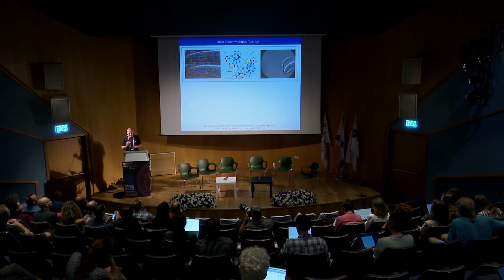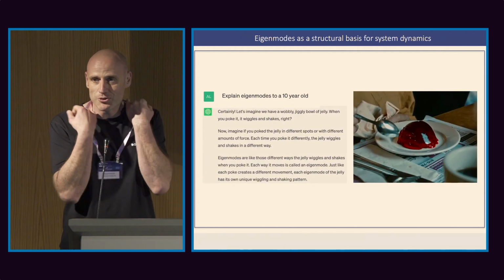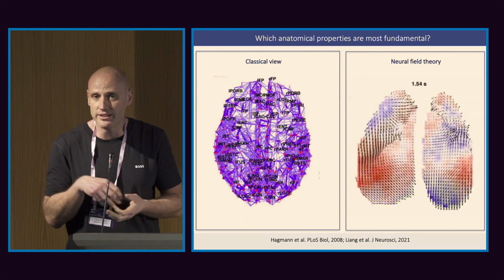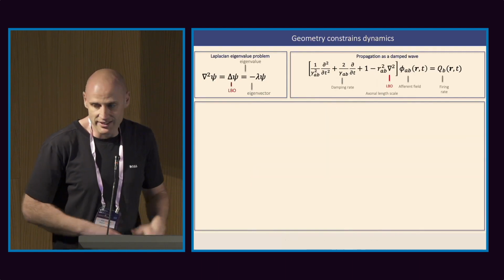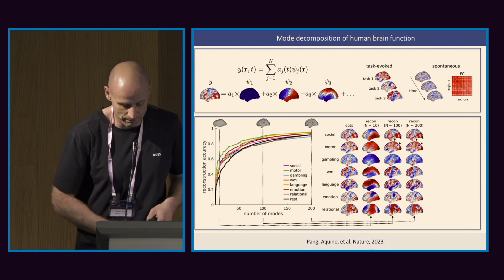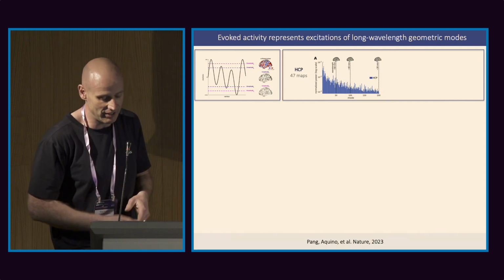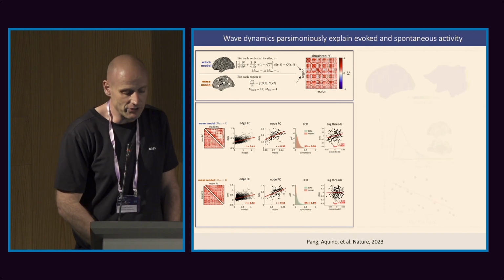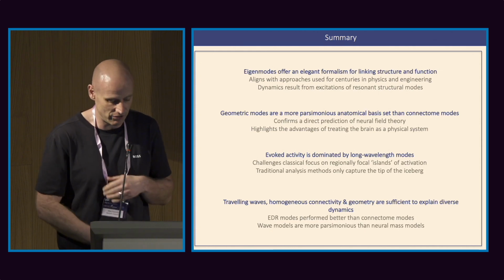CRCNS 12-7-2023Geometric constraints on human brain function - Alex Fornito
The International Conference of the CRCNS (Collaborative Research in Computational Neuroscience) at the Sagol School of Neuroscience, Tel Aviv University, was held during July 2023.

The CRCNS annual meeting offers an opportunity for PIs supported through the NSF-NIH-AEI-ANR-BMBF-BSF-ISCIII-NICT CRCNS program to meet and discuss. It is the largest meeting in computational neuroscience in Israel.